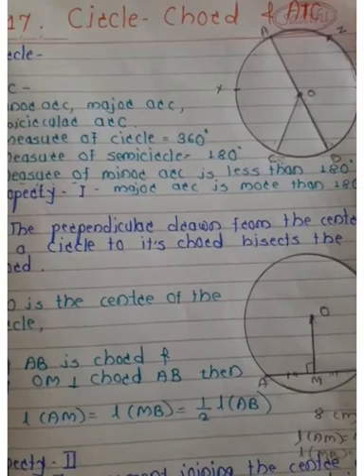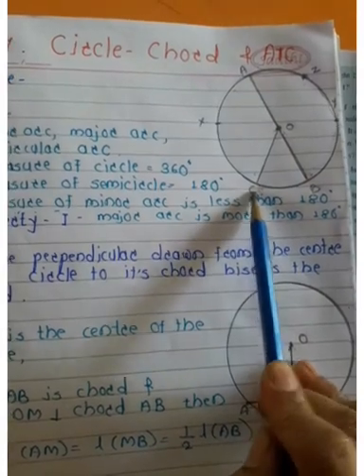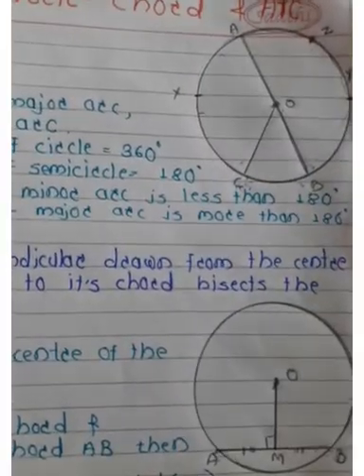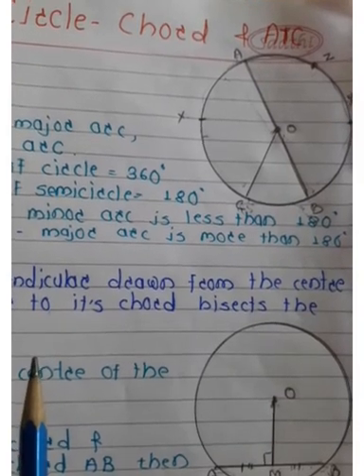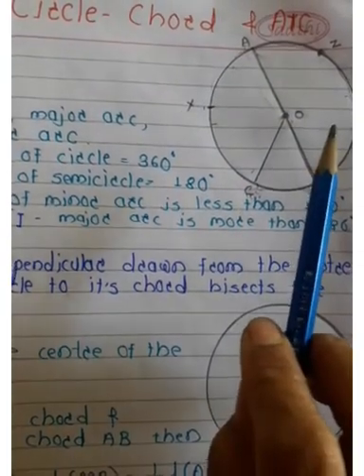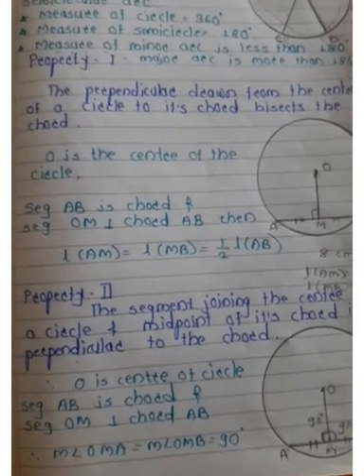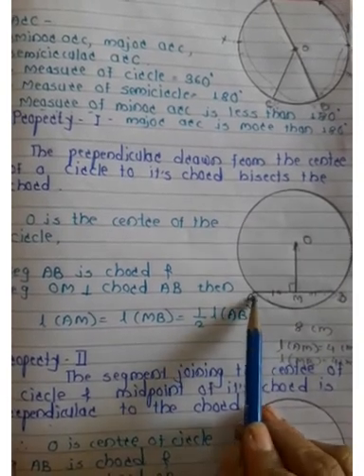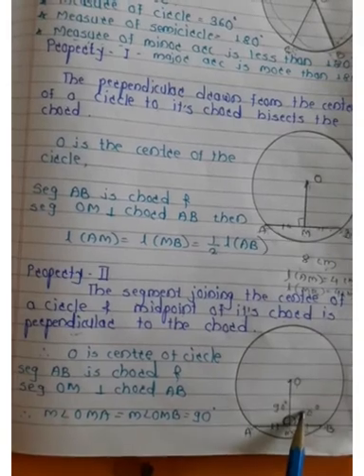Mathematics |standard 8th| 17.Circle chord & arc | Ashivini Tekale